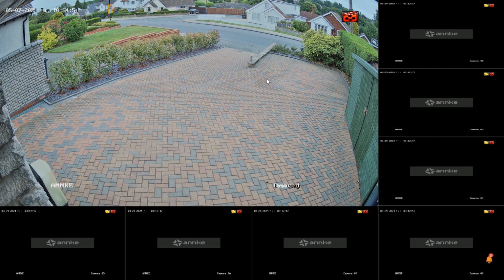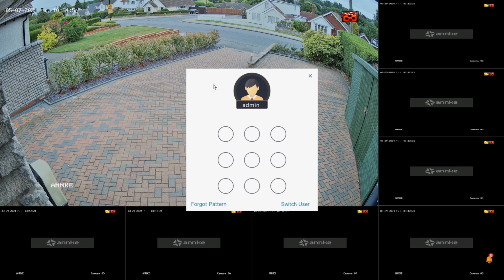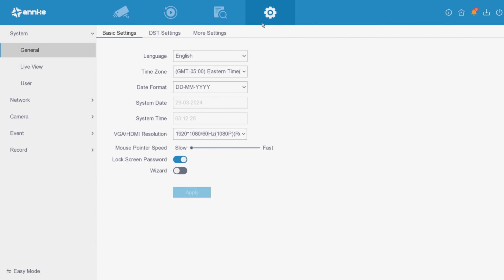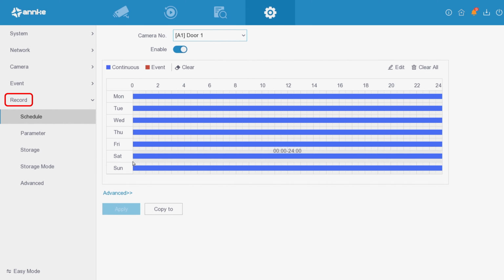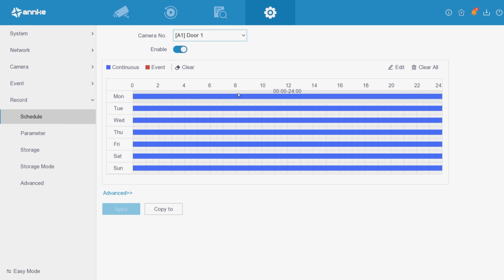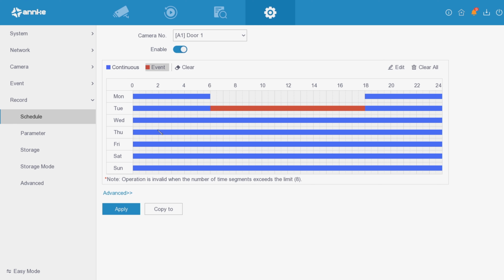How to change the recording plan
This video is intended to guide you on how to change the recording plan.
Applies to: DW41JD/DW81KD/DW61LD/DT61BS/DT81DX

Call Center:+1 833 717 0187  Free Call for US and CA
                     7:00 am-8:30 pm EST Weeday
                     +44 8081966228 Free Call for UK
                     12:00 pm - 1:30 am, GMT, Weekday